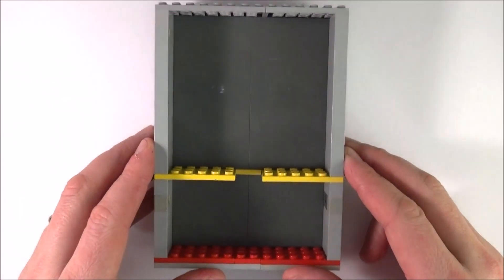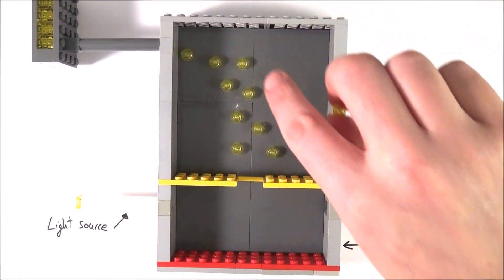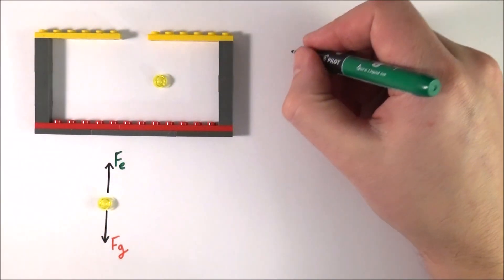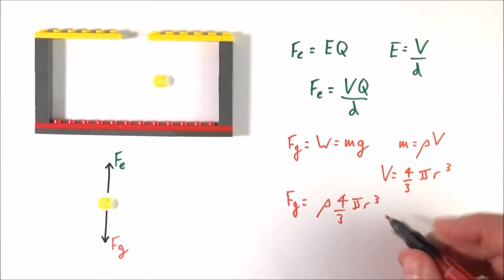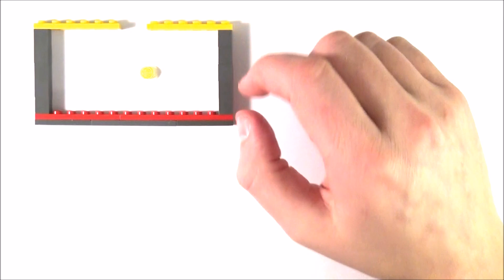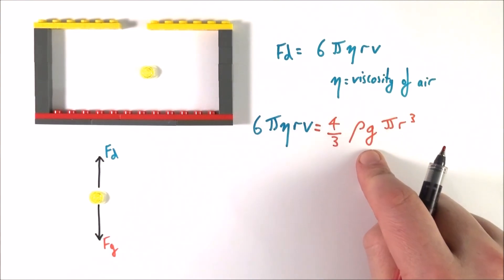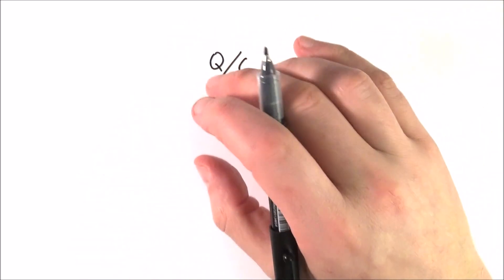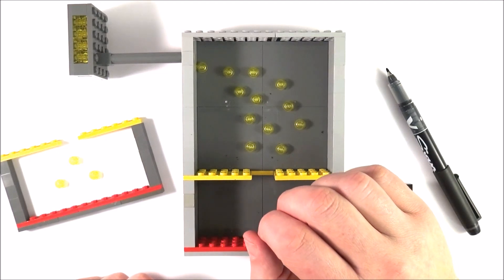Millikan's Oil Drop Experiment - A Level Physics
Millikan used this apparatus to measure the fundamental charge on an electron in the early twentieth century - see how he could measure such a small value using relatively straight forward lab equipment.

Lewis